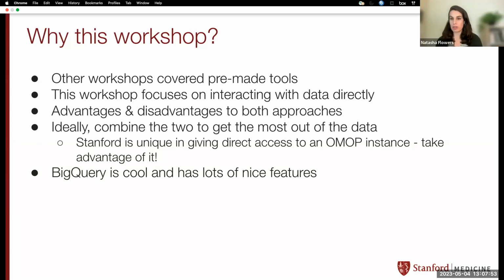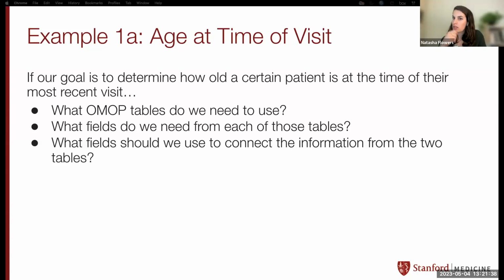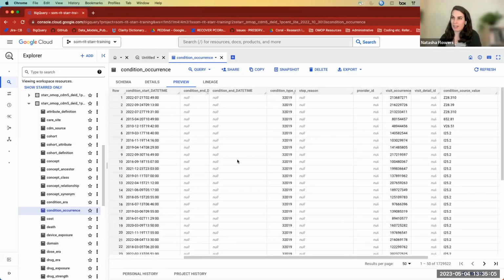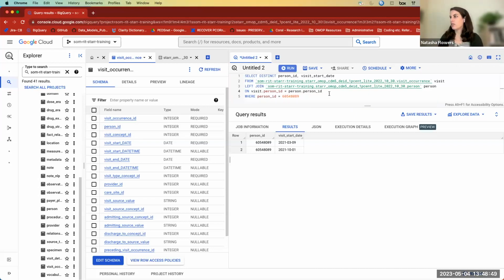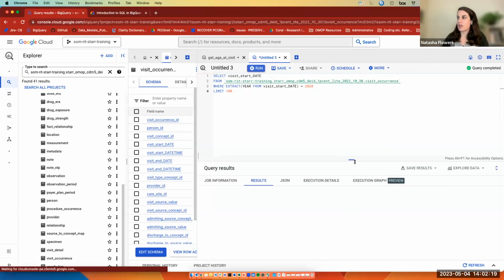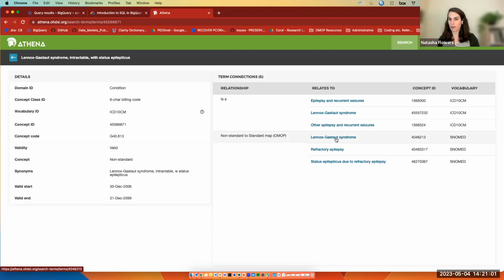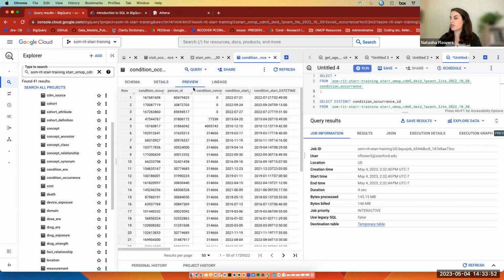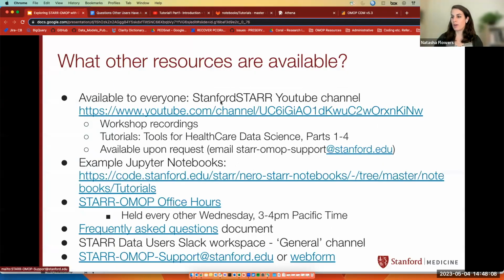STARR Workshops Spring23 Exploring STARR-OMOP with Google BQ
STARR-OMOP is conveniently hosted on Google BigQuery, which provides researchers with easy access to a huge amount of data. However, it can be challenging for clinical researchers to know where to start when it comes to leveraging this database for their specific research questions. This workshop will provide both high-level recommendations for working with large databases like STARR-OMOP as well as specific examples of SQL queries to effectively and efficiently access the information you need.